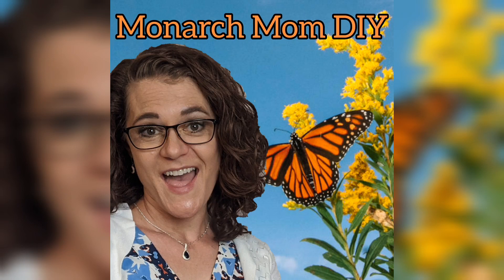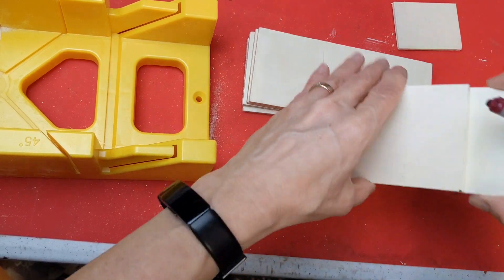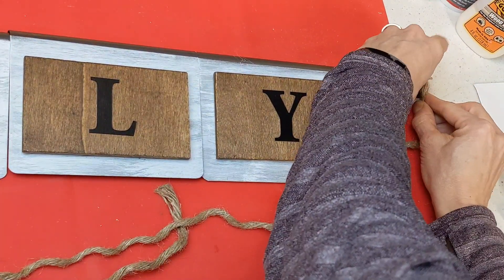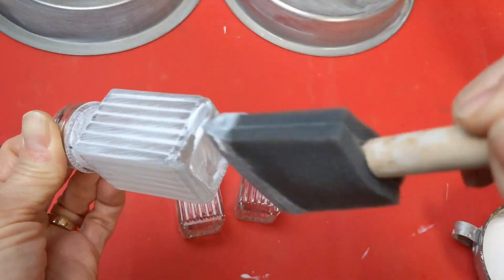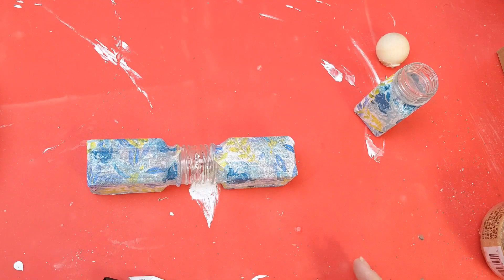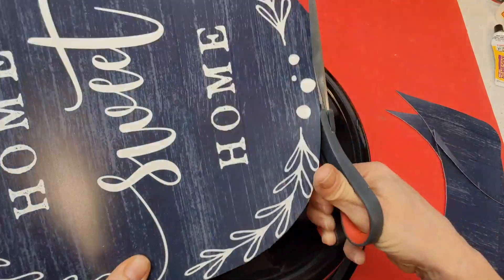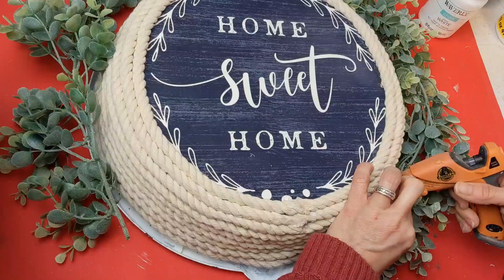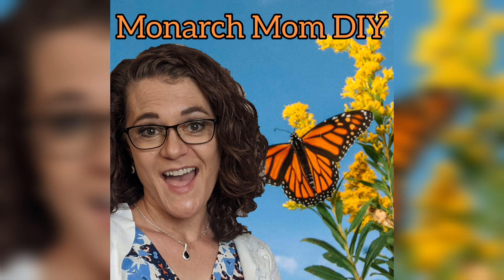💚NEW EASY FARMHOUSE NON-SEASONAL DOLLAR TREE DECOR💚 dollartreediy farmhouse WHAT WOULD YOU DO???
Hey everyone!
Today I am SO EXCITED to be part of the WHAT WOULD YOU DO CHALLENGE with this amazing group of You Tube crafters!  After watching my video, please go to the playlist and check out the other videos in this challenge!
For today's challenge, I created three NEW EASY HIGH-END Dollar Tree Farmhouse Home Decor DIYs for you. I hope you enjoy these easy to make projects that look great! Be sure to watch to the end so you can tell me which one was your FAVORITE!!!

WHAT WOULD YOU DO CHALLENGE PLAYLIST is pinned at the top of the comments!!

Project #1:  FAMILY BANNER
6 metal choppers from DT Kitchen section
1 mop handle
2 packs (6 each) Wood slat rectangles from DT or Walmart
**Waverly chalk paint in White and Antique Wax
**matte finish mod podge
Poster sticker letters from DT
Magnetic buttons from DT
**Nautical rope from DT

Project #2: TIERED TRAY
2 packs of Salt & Pepper shakers from DT
Cake pan and Pie Pan from DT
Wood bead
**Waverly chalk paint in White
Sanding sponge
**E6000 or DT Fix-all Adhesive
**hot glue gun and hot glue sticks
Spring napkins from DT

Project #3:  OIL PAN WREATH
Oil drip pan from DT
White Nautical Cotton Rope from DT (I used three packs)
"Home Sweet Home" placemat from DT
Greenery or garland
Burlap ribbon from DT